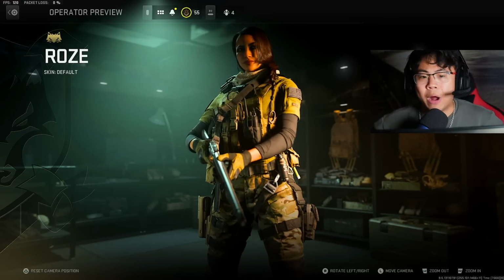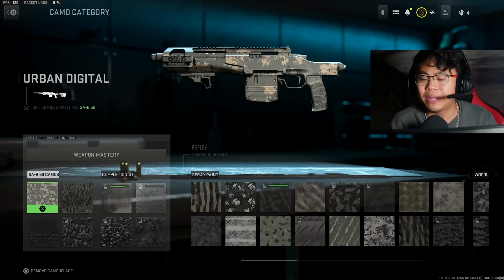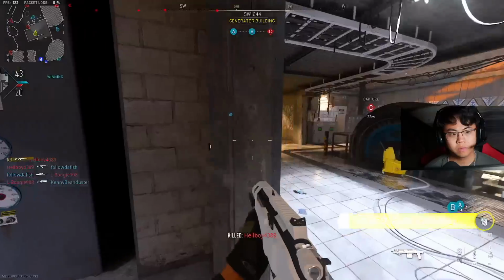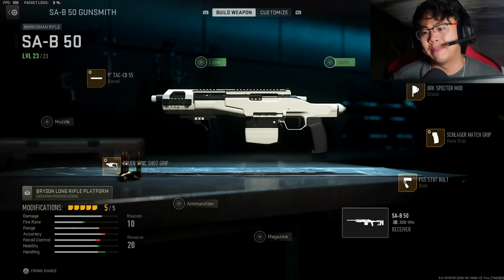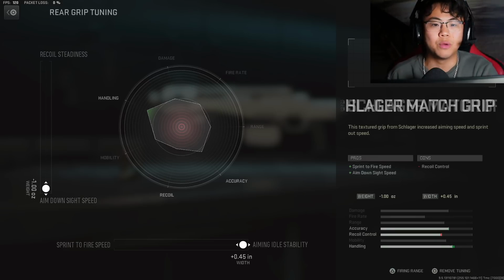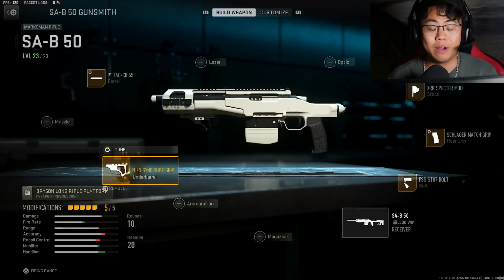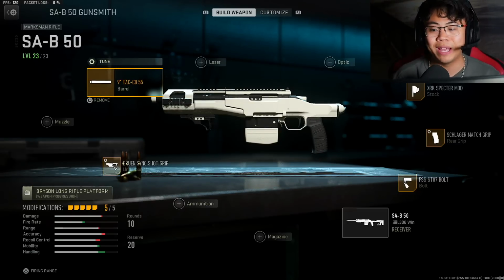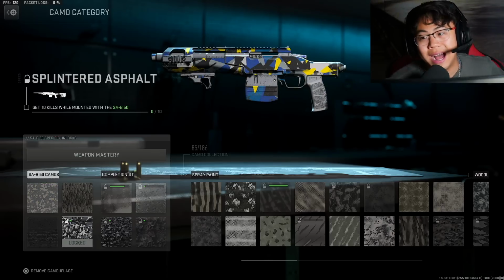the MOST BROKEN GUN in Modern Warfare 2 🤯 (USE BEFORE THEY NERF IT)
the MOST BROKEN GUN in Modern Warfare 2 🤯 (USE BEFORE THEY NERF IT) The SA-B 50 is one of the best snipers in modern warfare 2. I show you the fastest sab 50 sniper class setup in modern warfare 2. Enjoy today's Sa-b 50 marksman rifle gameplay best class setup in modern warfare 2 mw2!

This channel is geared to providing the best class setups for Call of Duty, specifically Warzone!